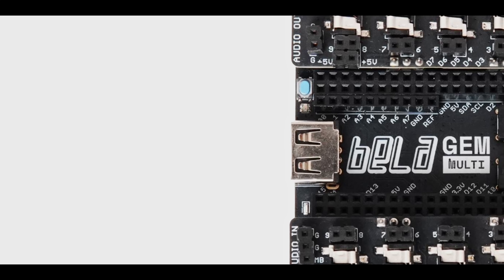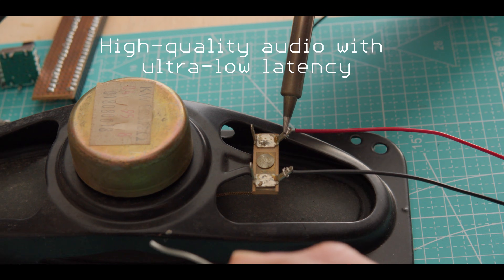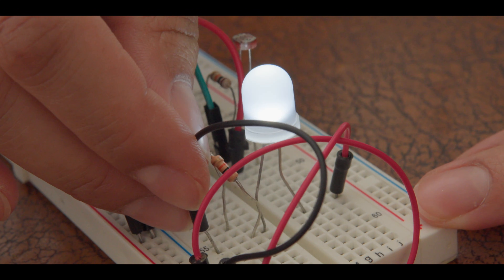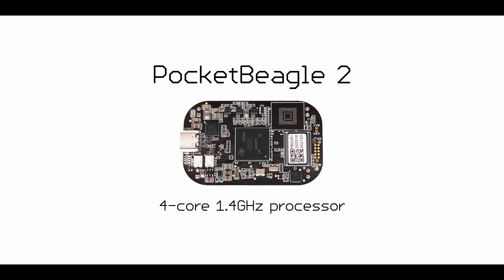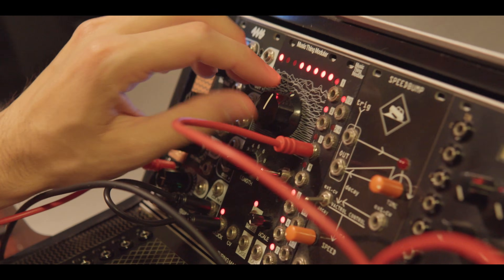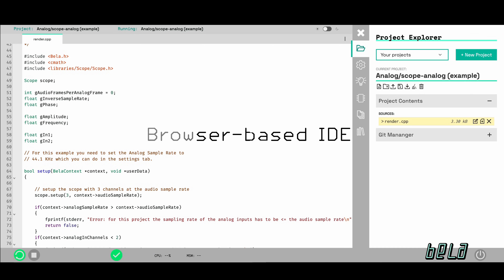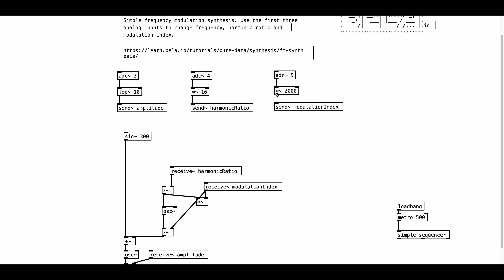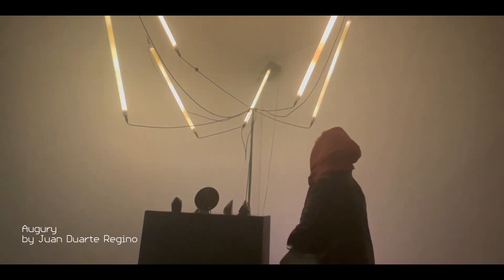Meet Bela Gem Stereo & Multi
The Bela Gem series comprises two boards: Bela Gem Stereo and Bela Gem Multi, both designed to transform the PocketBeagle 2 single-board computer into a powerful platform for real-time audio and sensor processing. Whether you’re an engineer, maker, educator, or researcher, these open-source systems provide the tools needed to create innovative audio projects with minimal setup and configuration.

Whether you need two or ten channels, the Bela Gem family of boards bring you flexible I/O and ultra-low latency for applications from haptic feedback to hearing aids. Due to the powerful quad-core 64-bit ARM chip on the PocketBeagle 2, advanced processing power gives you real-time digital signal processing, and all the flexibility that entails for your projects.